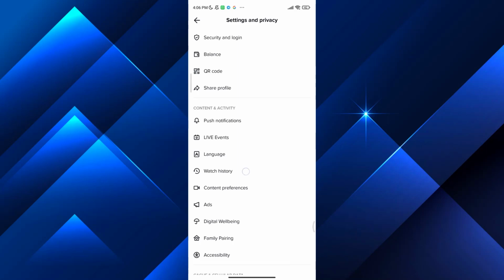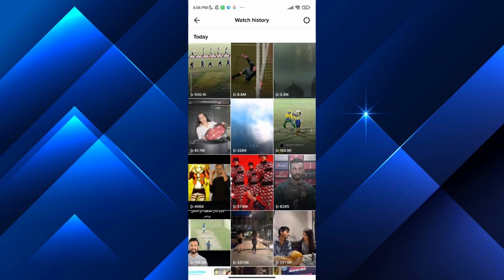How To Find Your Watch History On Tiktok